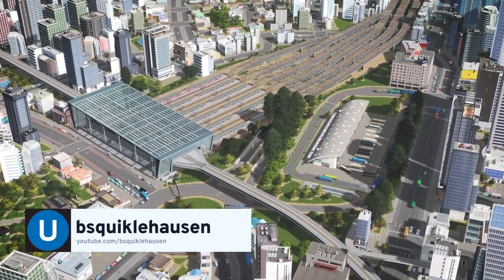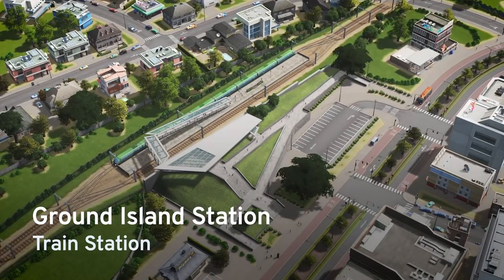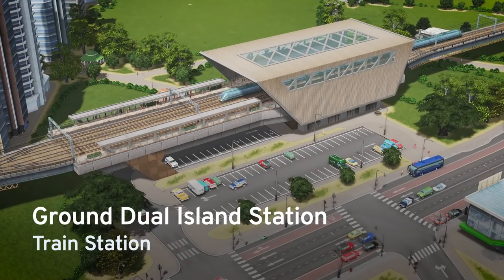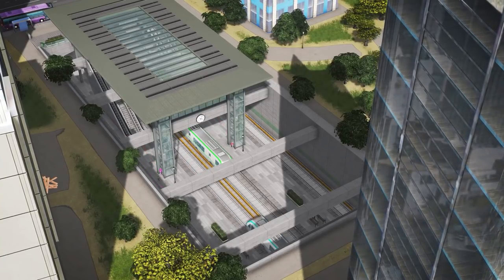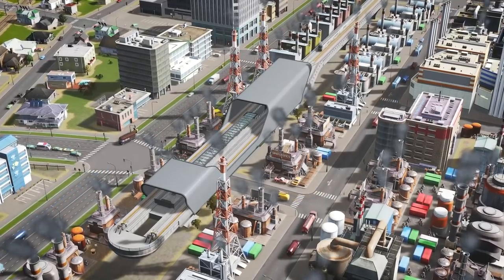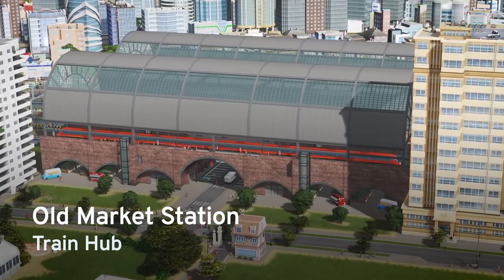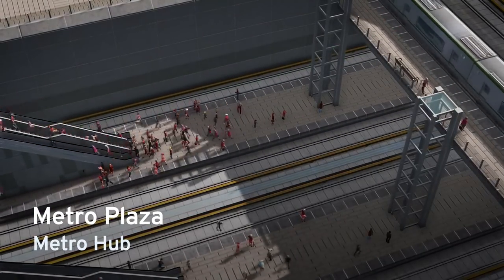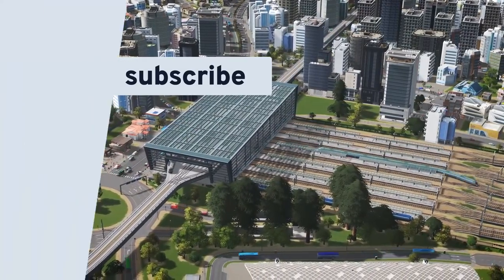In-Depth Look at Train Stations CCP by BadPeanut | Tutorials | Cities: Skylines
Content Creator Pack: Train Stations features 16 stations with six rail stations, six metro stations, and four transport hubs all created by BadPeanut. This modern pack is perfect for all your train and metro station needs.

Special thanks to bsquiklehausen for presenting this in-depth look!
*mods are not featured in this video
Also available on Xbox One and PlayStation 4! Go to your console store pages to purchase!